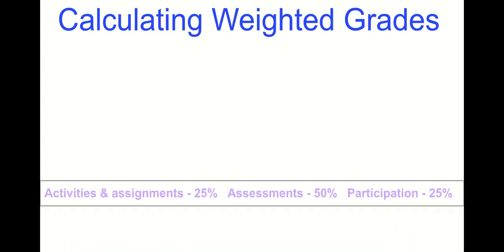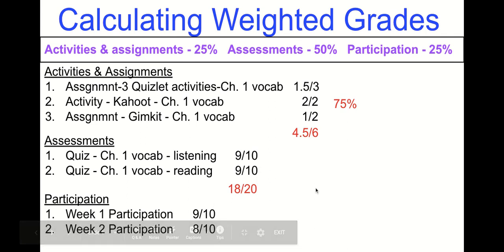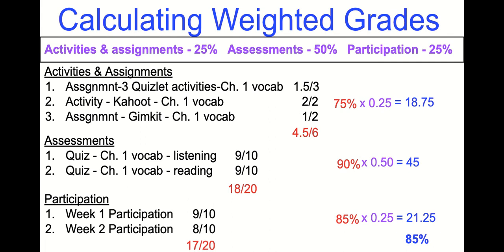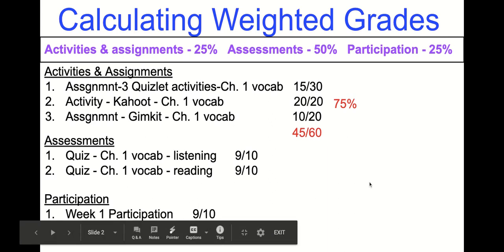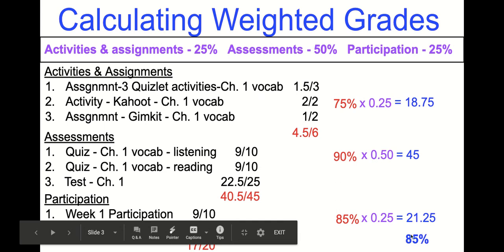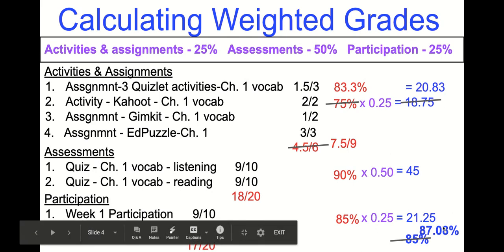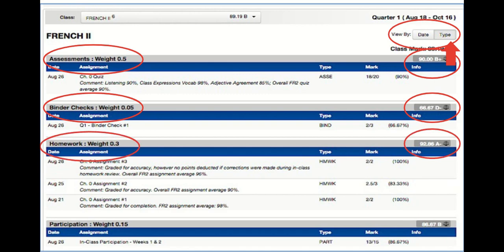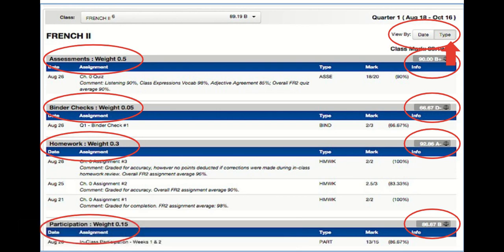Calculating Weighted Grades & Progress Book